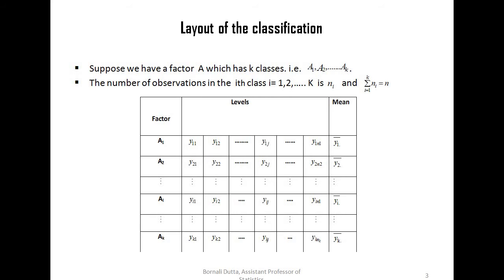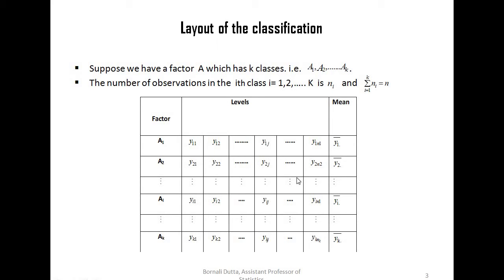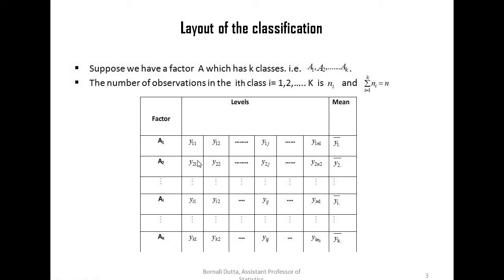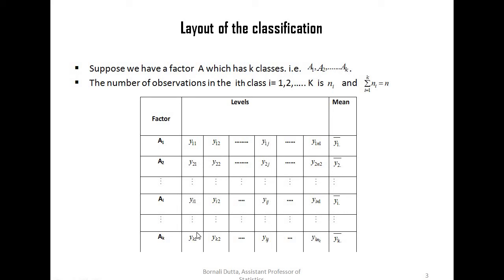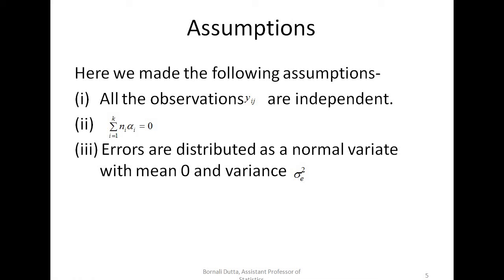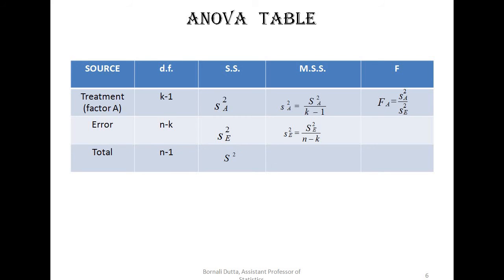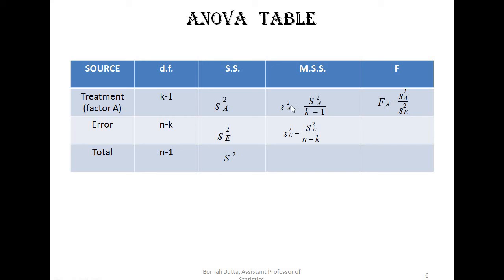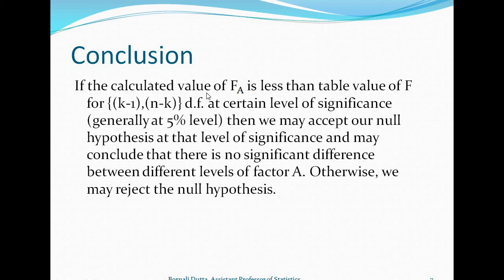Analysis of Variance : One-way Classification